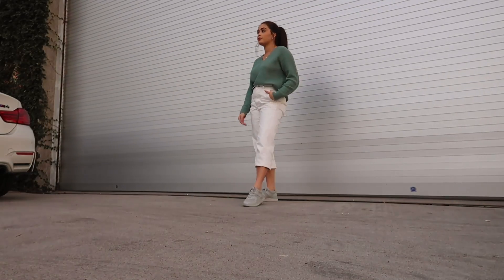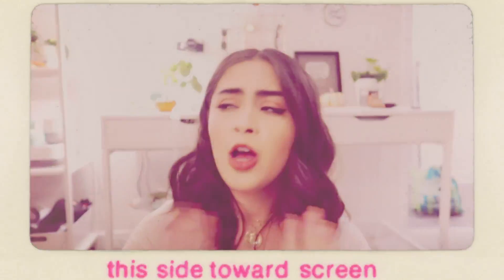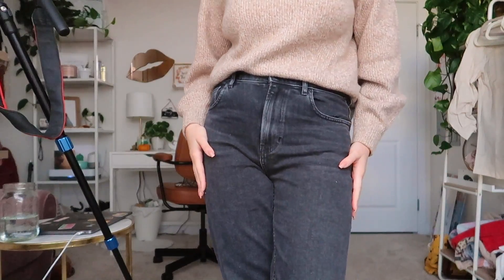WEARING SUSTAINABLE OUTFITS FOR A WEEK ♡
Hey babes!! :) Today's video is a week in my life vlog wearing sustainable meets secondhand outfits for a week- WOOHOOOO!! I thought this would be a fun spin on a more typical week in my life type video, where it's part outfits of the week / outfit ideas and part daily vlog where I show you guys what I get up to every day.
Thank you to Everlane for working with me on this video- seriously loved working together!!

Size Reference:- I wear a size small / 4 in tops + dresses and a size 4/27 in pants. When there’s an option, I always go for the short or ankle length to be most flattering for my petite height (5’1). For shoes, I usually wear a size 6.5 or size 7. Everlane shoes may run a bit snug, so I would recommend sizing up to your nearest full size :)

☆ Day 1:
- Cardigan (in shade Spiced Chai)
- Pants (in shade Bone)
- Shoes (in shade Sand)

☆ Day 2:
- Sweater (in shade Charcoal Twist)
- Pants (vintage, similar linked)
- Shoes (in shade Black)

☆ Day 3:
- V-Neck Sweater (in shade Pomona Green)
- Shoes (in shade Glacier)

☆ Day 4:
- Bodysuit (in shade Sandstone)
- Pants (thrifted, similar linked)

☆ Day 5:
- Mockneck Sweater (in shade Heathered Chai)
- Pants (in shade Washed Black)

☆ Extra pieces I love: ☆
- My favorite cold weather coat
- Fav comfy tee
- The most gorgeous boots ever

jess xx
♡ Links! ♡

★ Where I get my music (get a free month w my link)

♡ Equipment ♡

☆ Editing software: Premiere + Premiere Rush

So amazing!

Hi, I'm Jessica Neistadt. I'm a 24 year old lifestyle, girlboss, and style vlogger living in LA. Tune in for styling videos, outfit ideas, capsule wardrobes, styling tips, vlogs, thrifting content, and episodes from my girl boss series. See you in my next video!

I partnered with Everlane for this video. I share only products that I love and all opinions are my own. Thanks for supporting my channel! :D